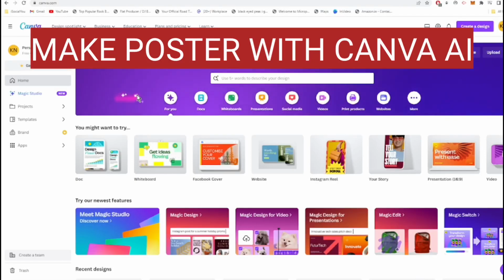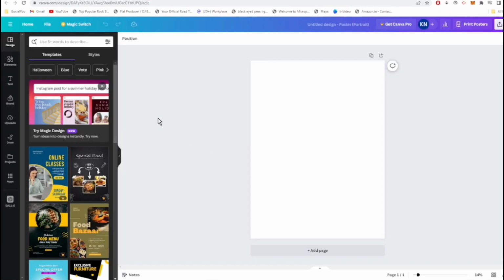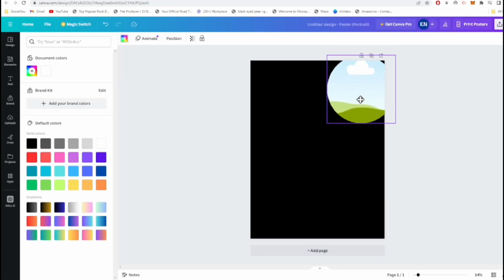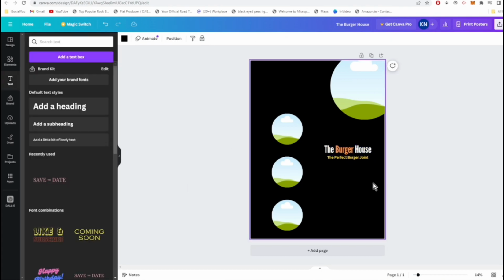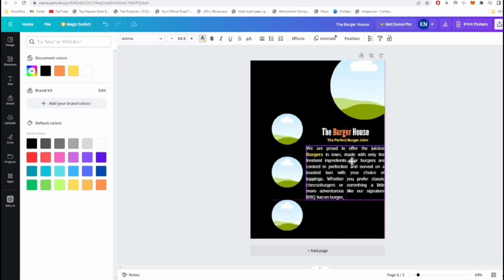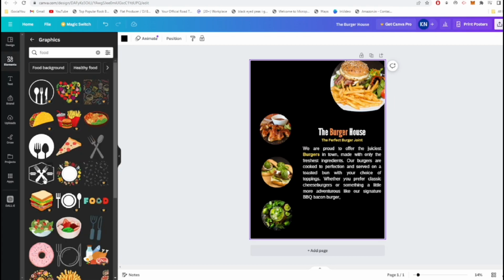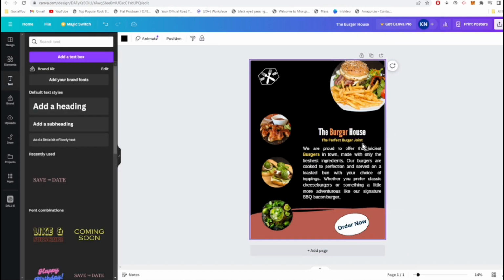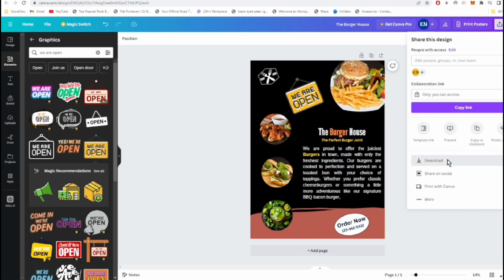How to Make a Poster In Canva For Social Media 2024 (Step by step)